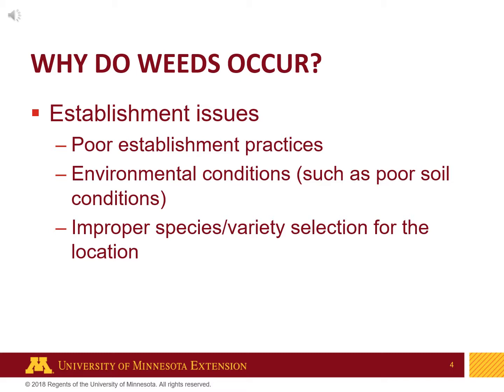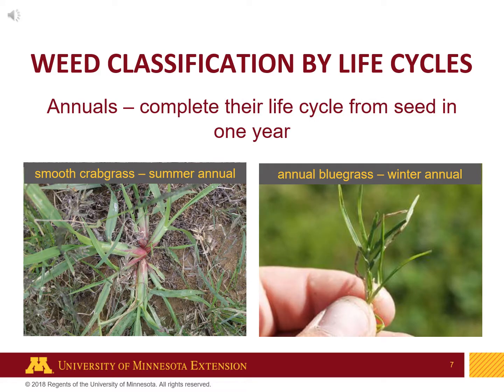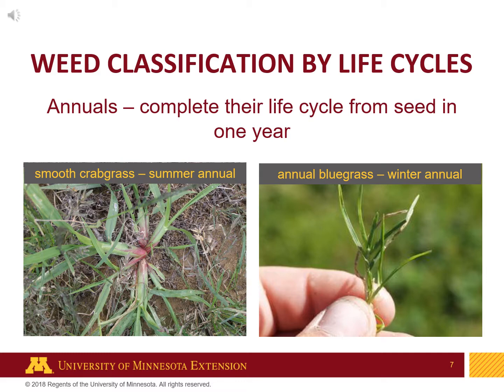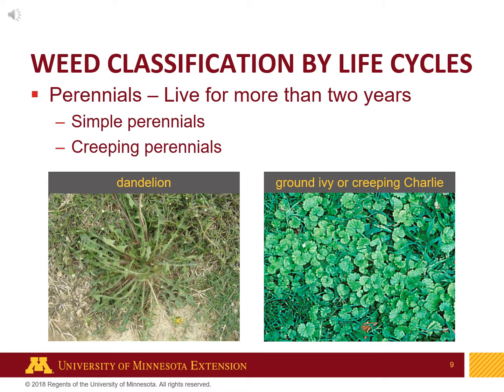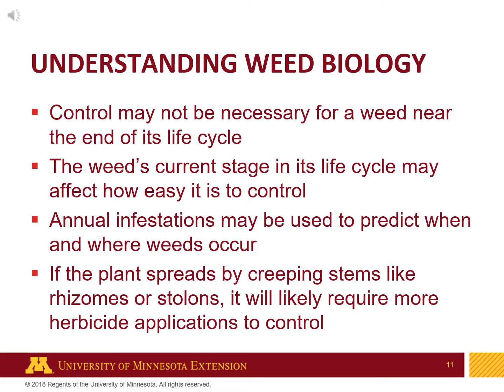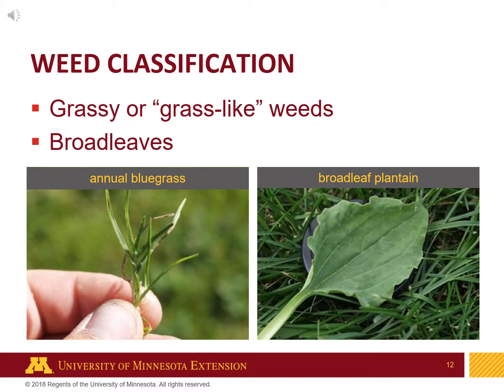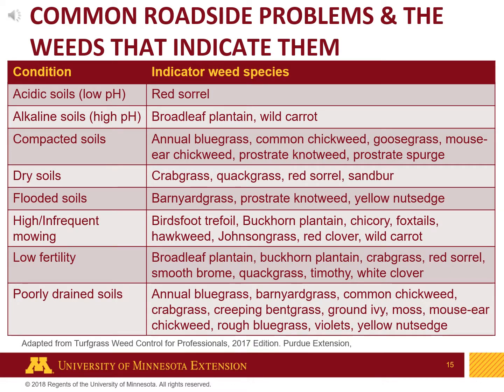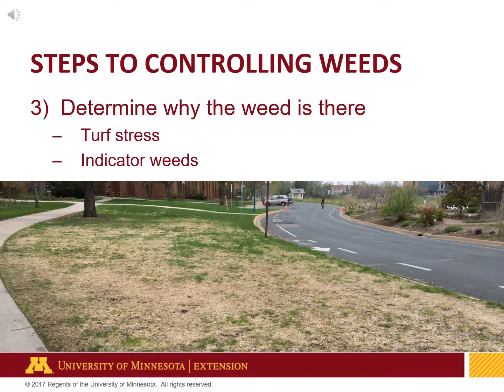Module 9 Weed Control Part 1